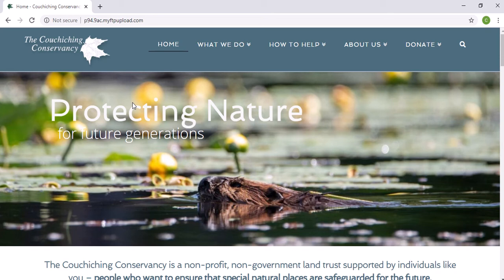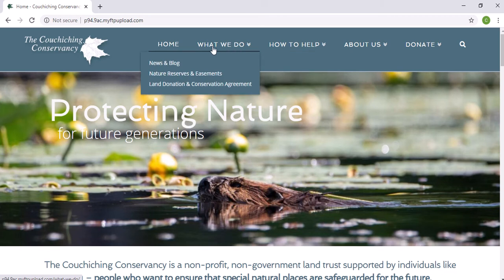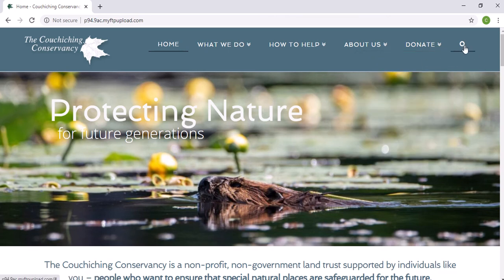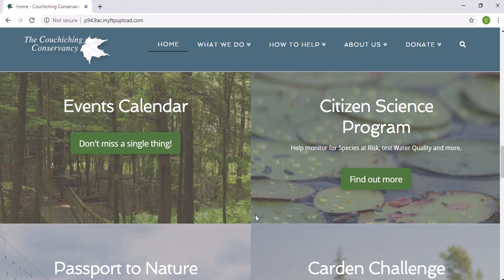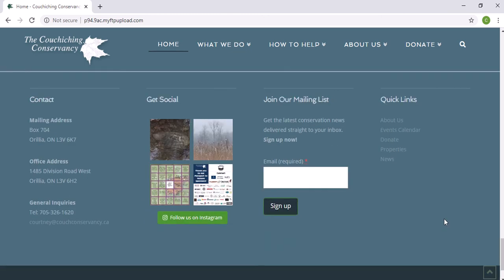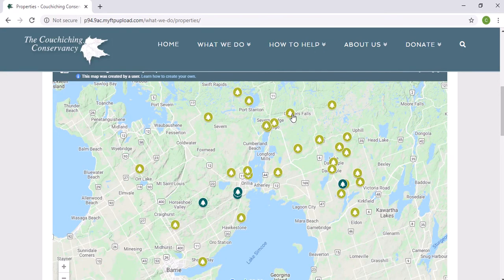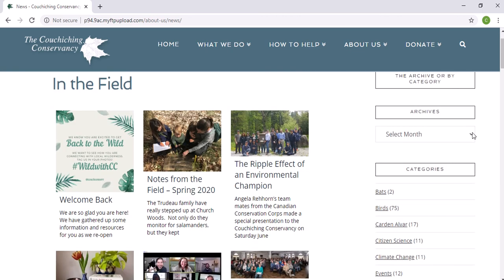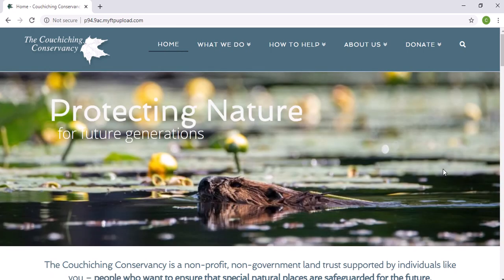Couchiching Conservancy - Re-designed Website Tour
A tour of the re-designed website, with staff member Tanya Clark.